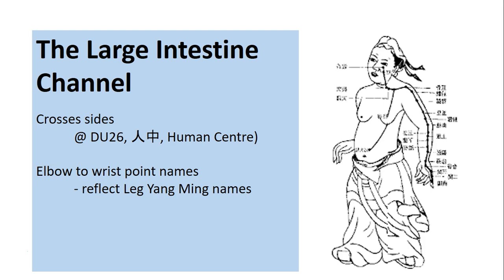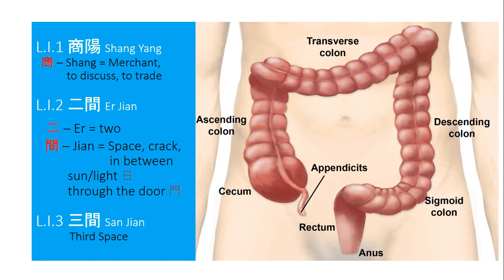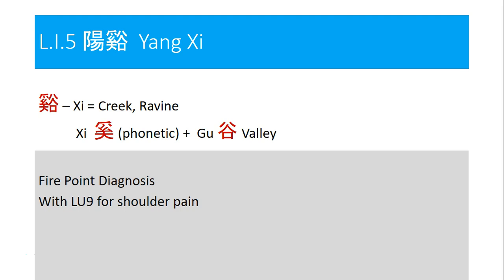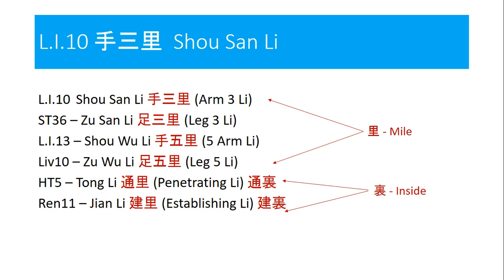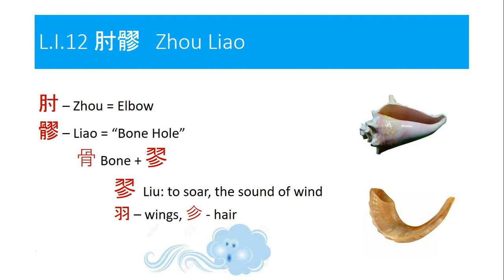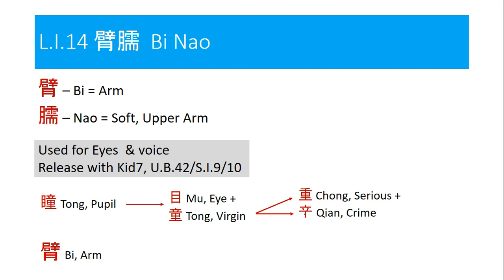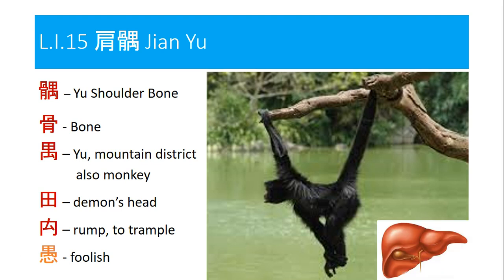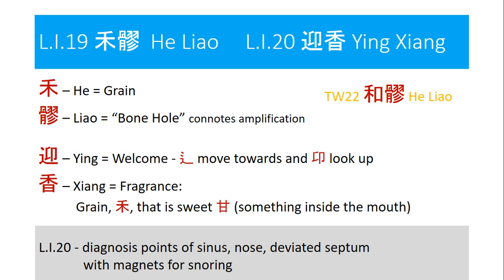Exploring Acupuncture Points: The large Intestine Channel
The Wind Cannot Be Grasped - Exploring the Large Intestine Channel

Avi teaches his unique understanding of what has become known as Kiiko Matsumoto style for both beginners and advanced practitioners of this style, offering both "standard protocols" as a way to get the basics, as well as ways to access our own understanding of the meridians, acupuncture point names, and how we see the human condition. Avi's work draws heavily from Kiiko Matsumoto, from Jeffrey Yuen and other teachers.